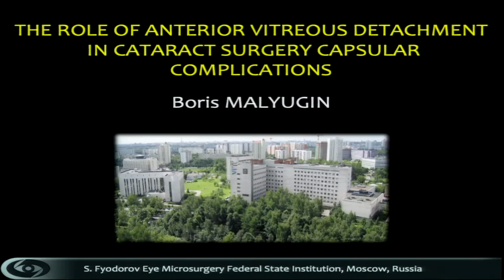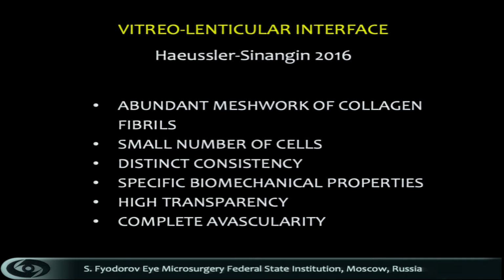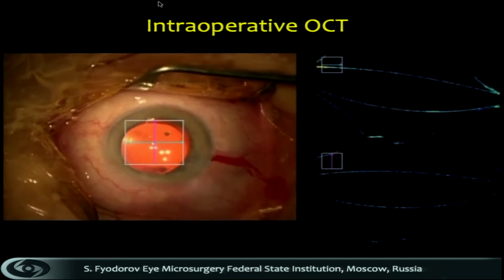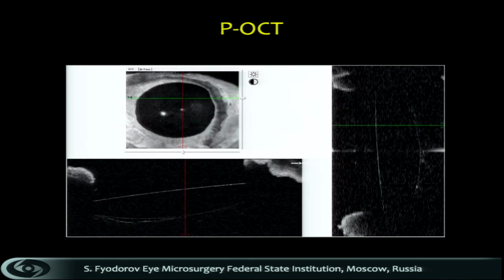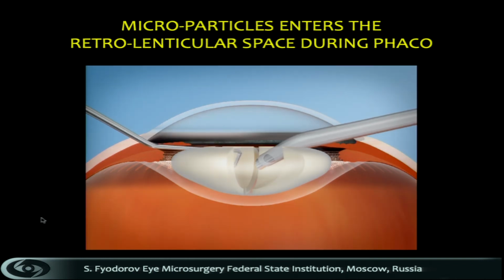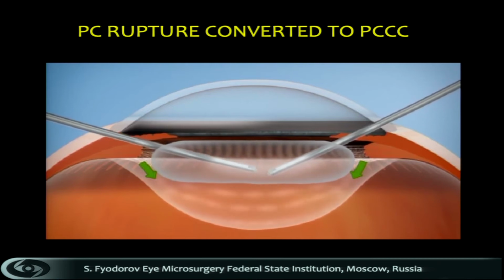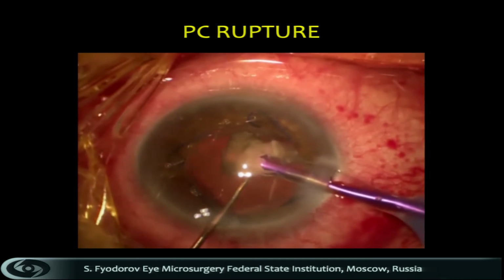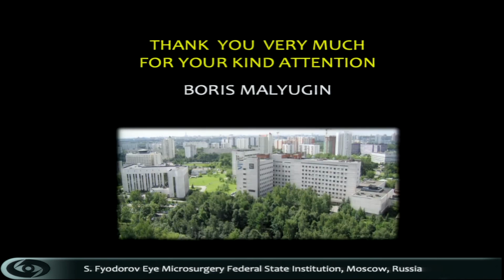IC33 - Dr BORIS MALYUGIN T5 "Keynote Address by : The Role of Anterior Vitreous Detachment..